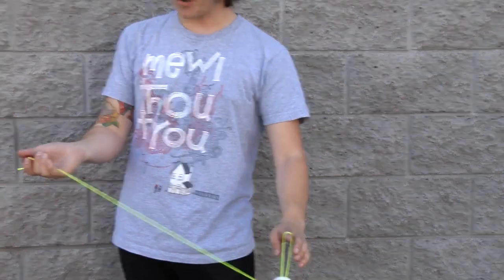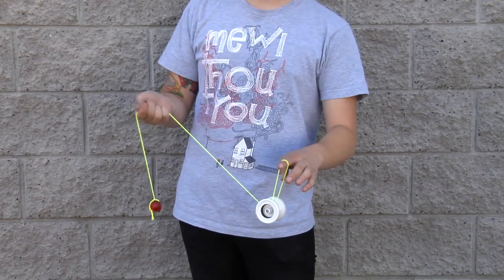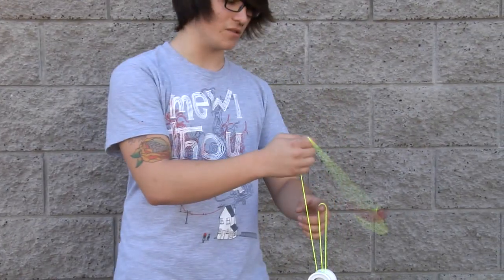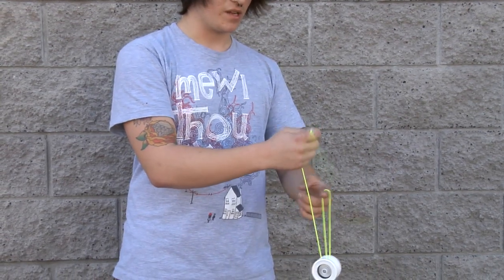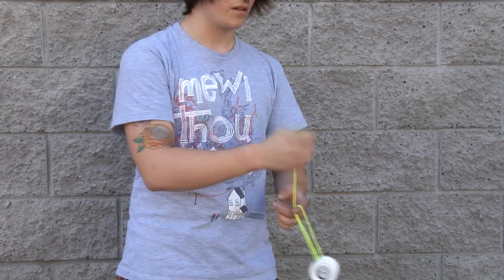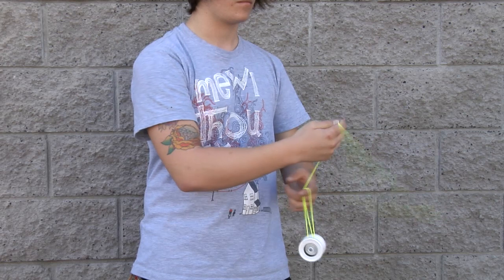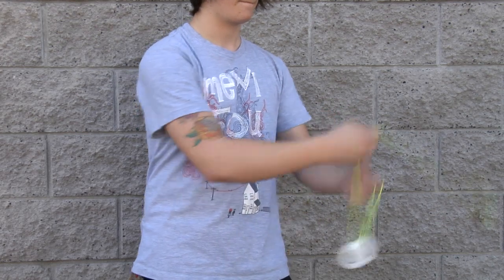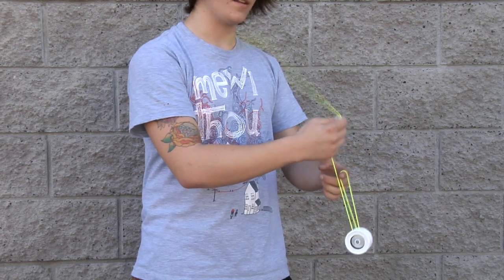Yoyofactory 5A - Helicopter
World and National Champion, Tyler Severance, teaches the trick Helicopter